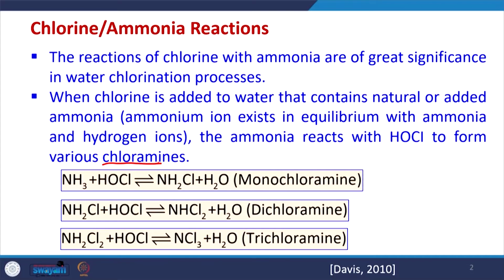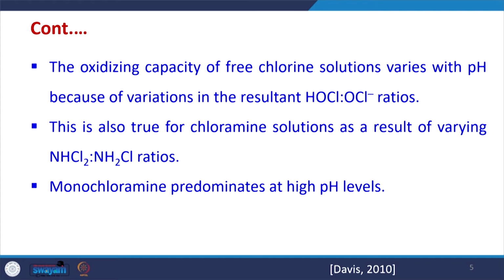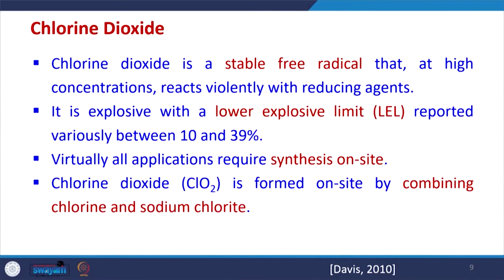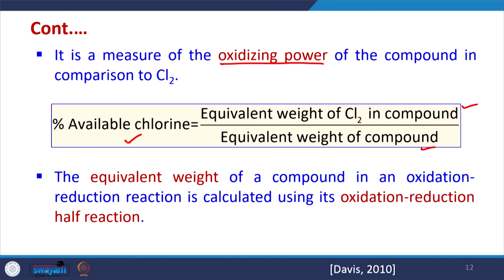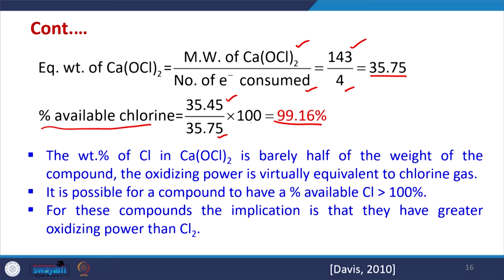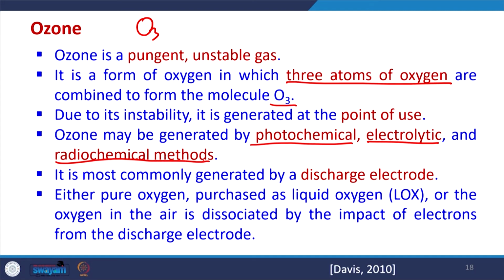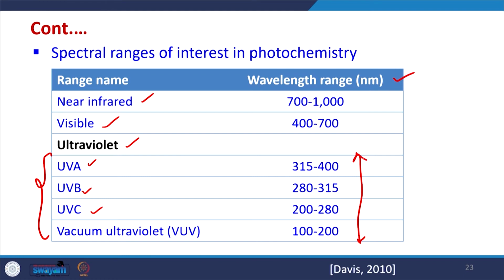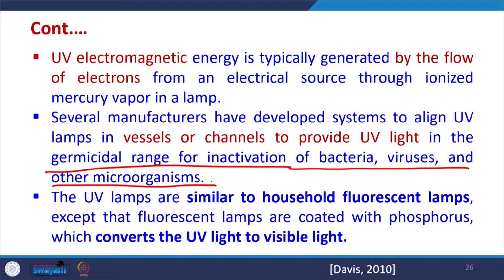Lecture 53: Disinfection - II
This lecture explains the chemistry of disinfection process related to chlorine/ammonia reactions, chlorine dioxide, redox reactions, ozone, and ultraviolet (UV) radiation.